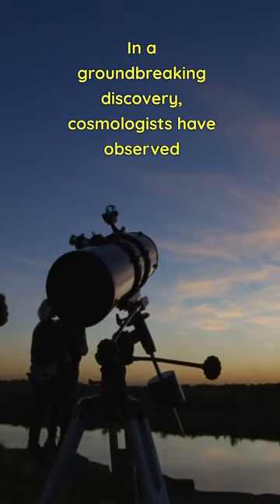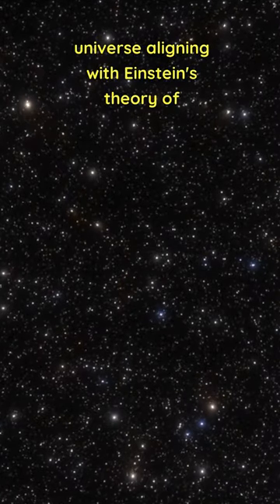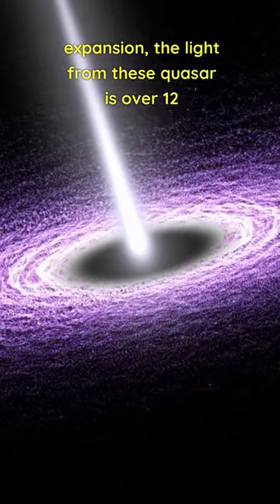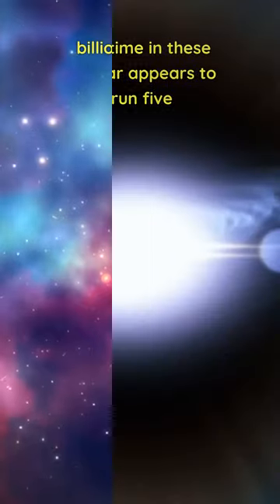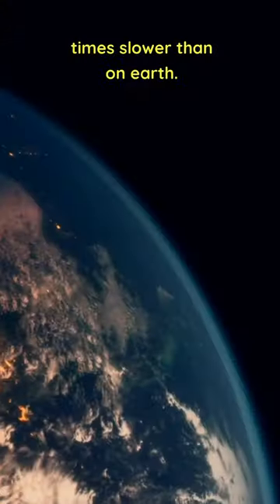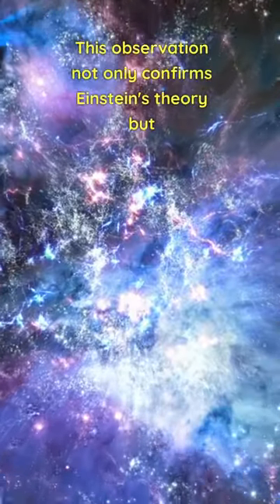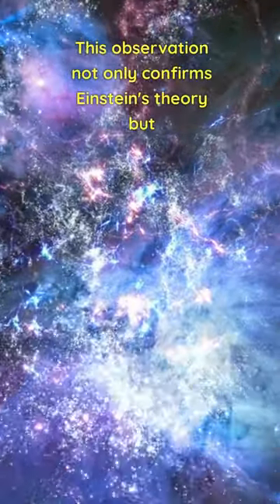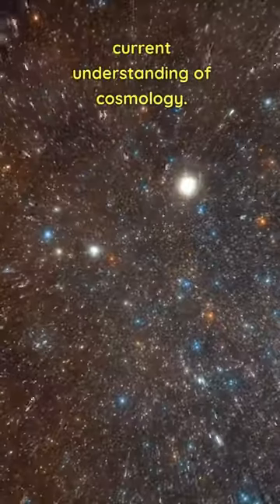Einstein's Theory of Relativity, Time Dilation & Quasars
In a groundbreaking discovery, cosmologists have observed time dilation in quasars from the early universe, aligning with Einstein's theory of general relativity and the concept of space expansion. The light from these quasars is over 12 billion years old, and time in these quasars appears to run five times slower than on Earth.

This isn't due to time running slower in the quasars themselves, but rather a result of their high velocity relative to us, a phenomenon explained by Einstein's theory of relativity. This observation not only confirms Einstein's theory but also provides further evidence of our universe's expansion since the Big Bang, reinforcing our current understanding of cosmology.